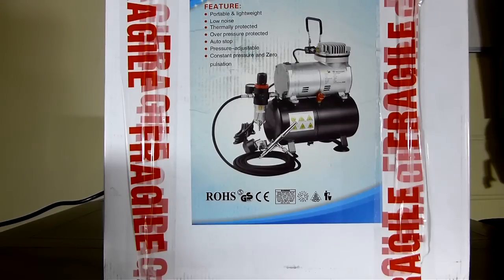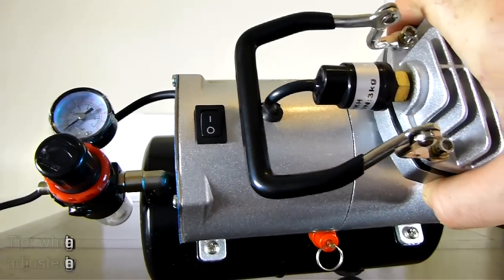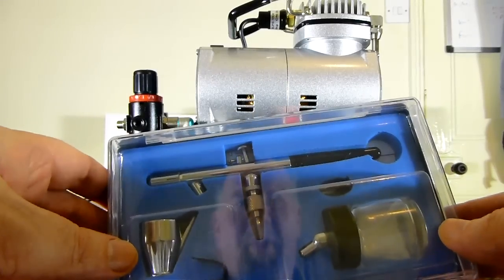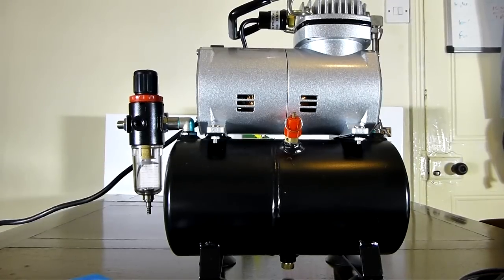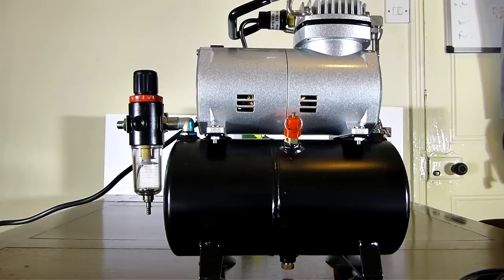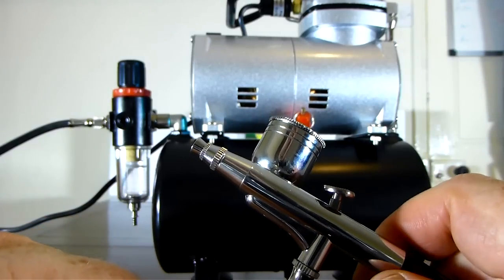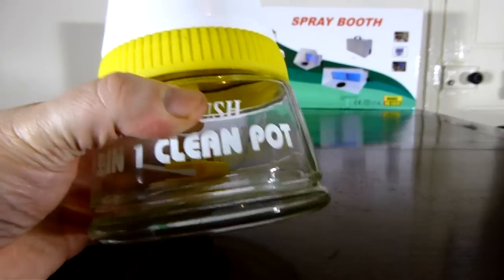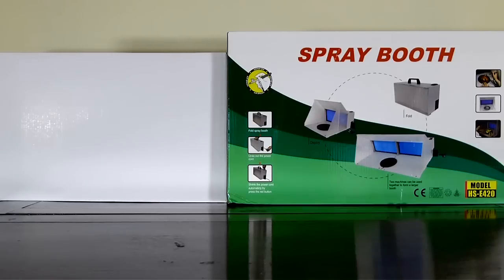Equipment: KMS model AS 186 Compressor and Airbrushes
An unboxing video of the KMS model AS 186 Compressor kit that includes a hose and two types of air brushes. The video also has a brief look at a cleaning pot for use with the airbrushes and a glance at a portable spray booth - all ready for me starting to learn how to use an airbrush and so that I can start weathering items via this method...